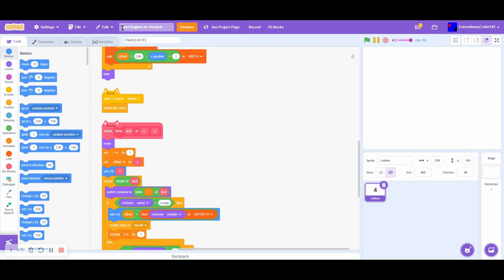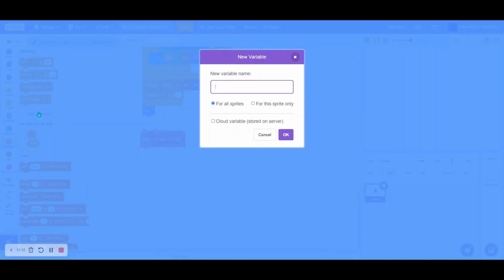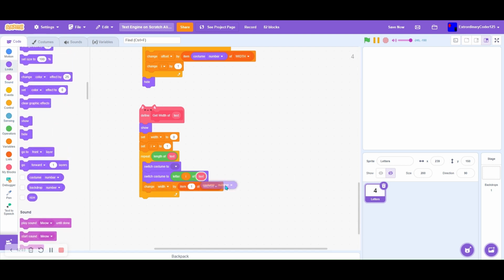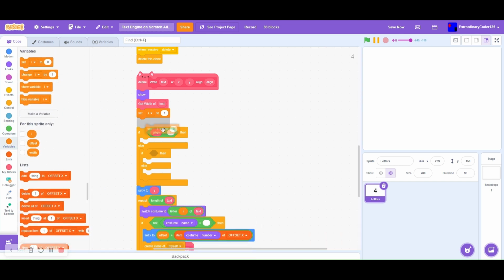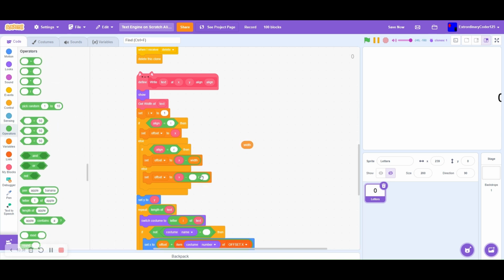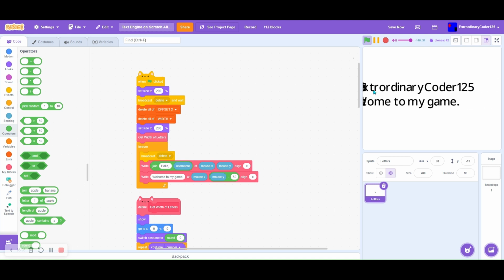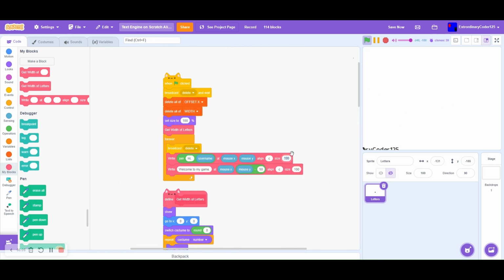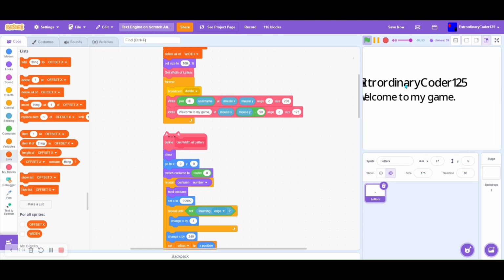How To Make A Text Engine on Scratch Part 2 - Aligning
So this video is about using my previous tutorial
for part 1 of the text engine, using math to calculate the alignment and a new custom block for the width!